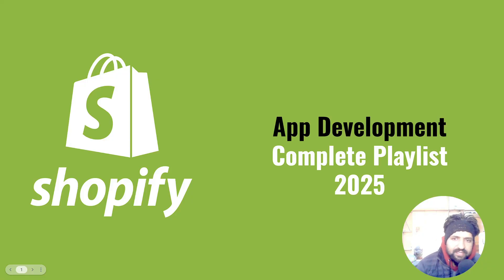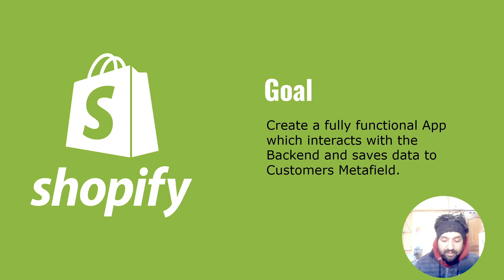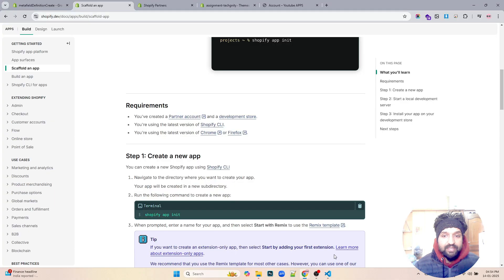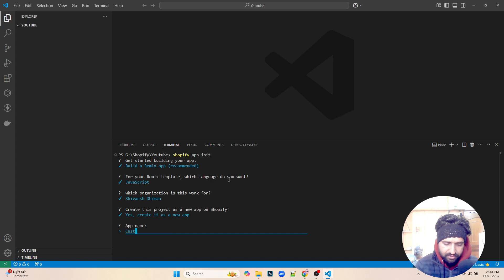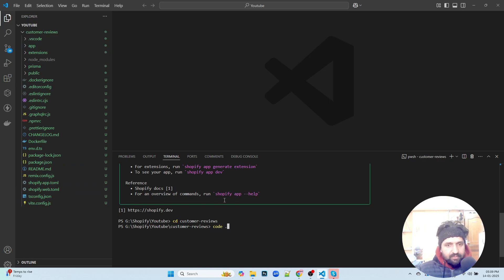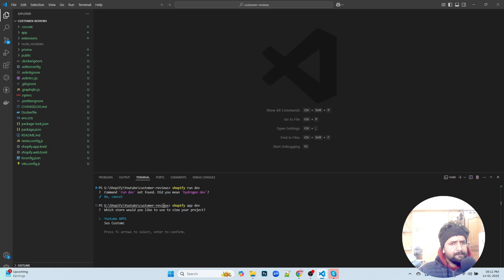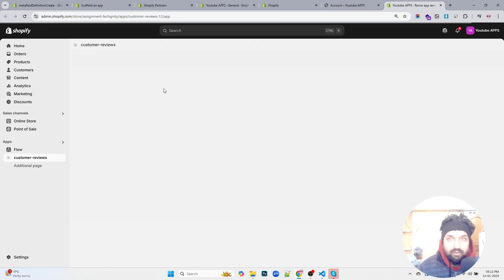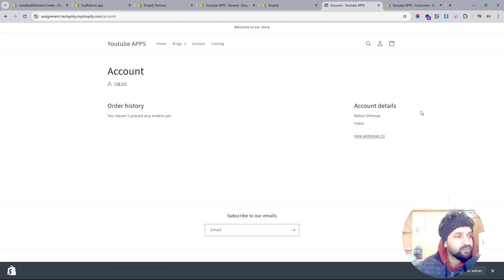1: App Setup and Goal : Shopify Public App Development Tutorial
Try App : PWC: Favicon Tab Animation

✅ Recommended Apps: 👉
PWC: Sections & Landing Pages

I will be creating new videos soon next week onwards both for Members and Non Members.